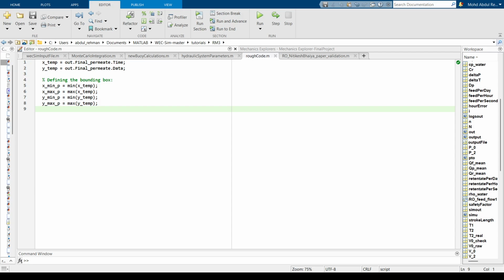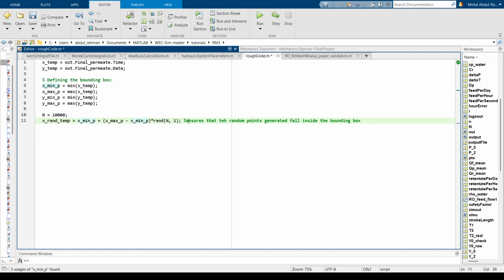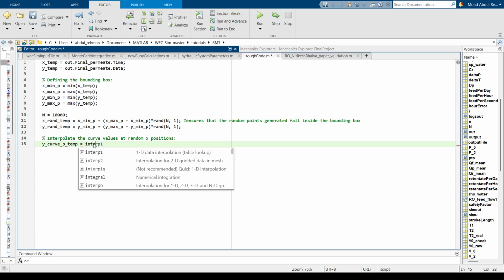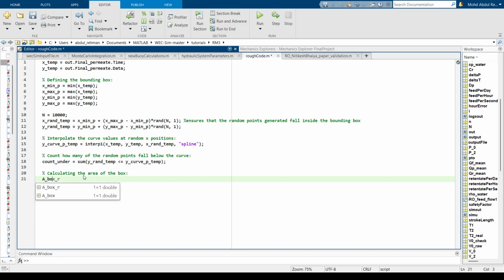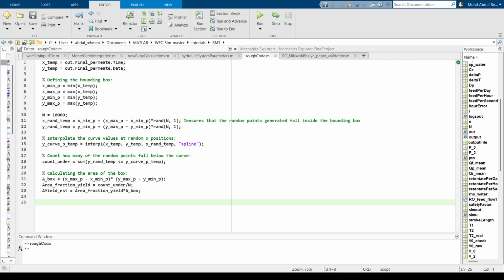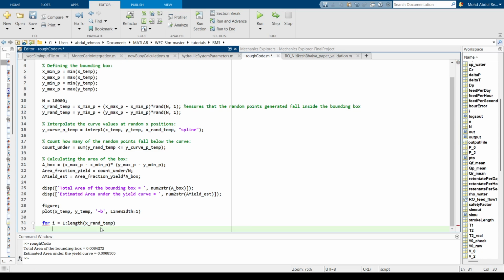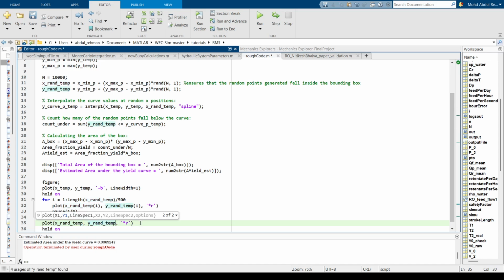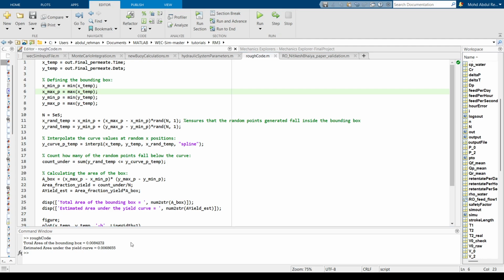Monte carlo implementation